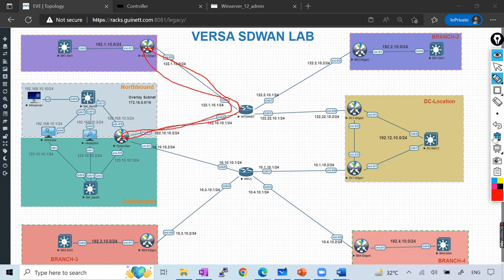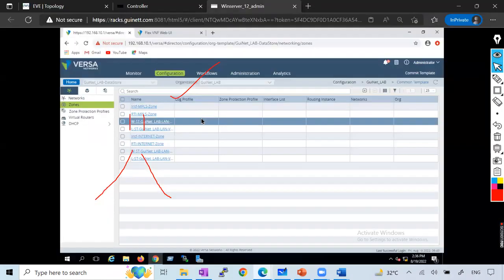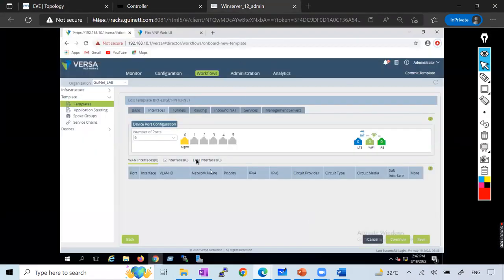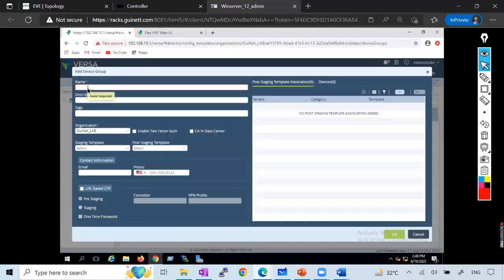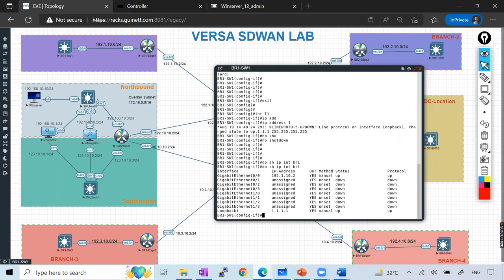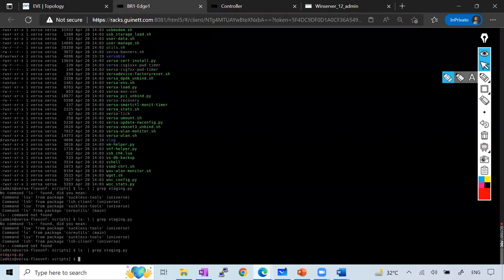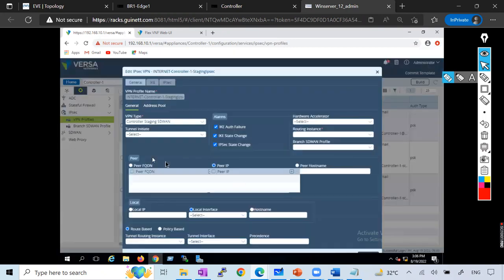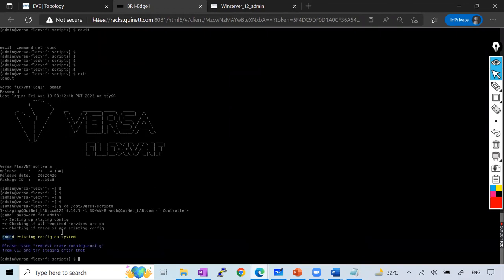Versa SDWAN - Controller Configuration, Template Configuration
Firewall Modules:
 ü Palo Alto firewall:
 ü Check Point firewall:
 ü FortiGate firewall:
 ü Cisco ASA firewall:
 ü F5 LTM Load Balancer: